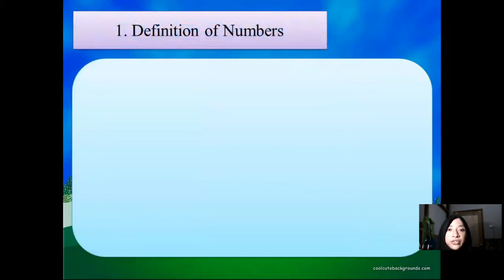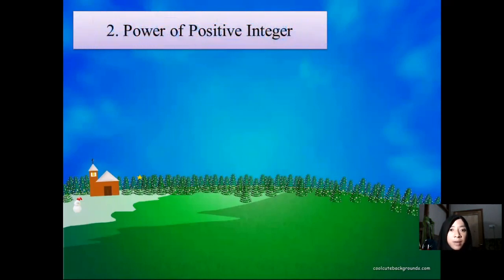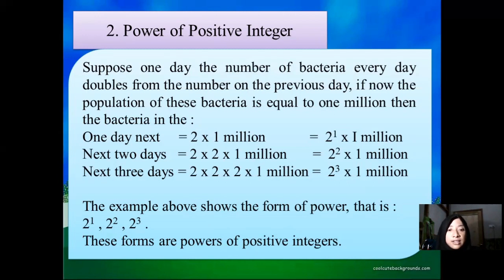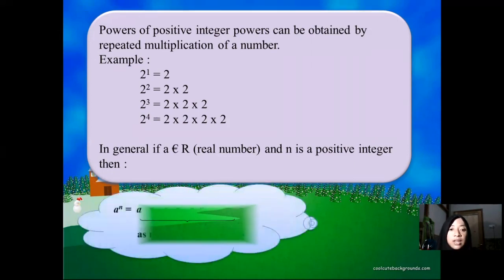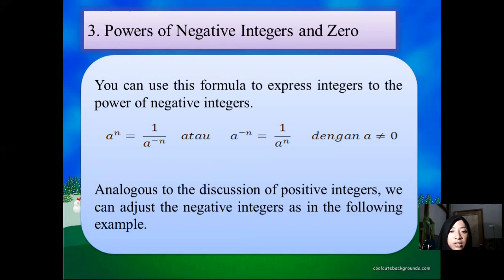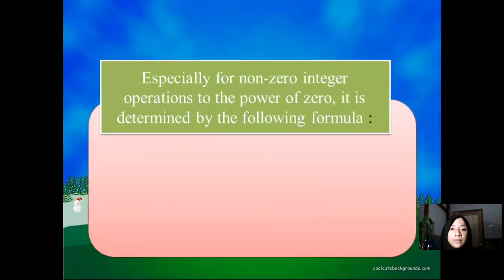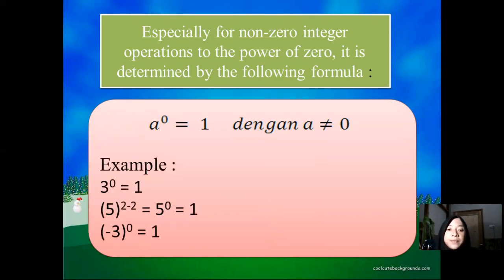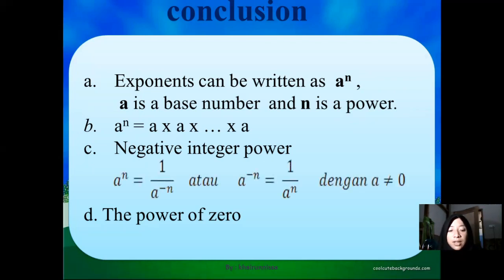A23120004 Ika Citra Pratiwi Number Rank